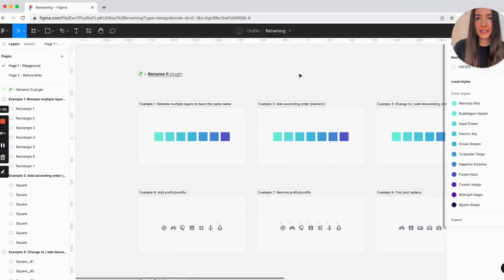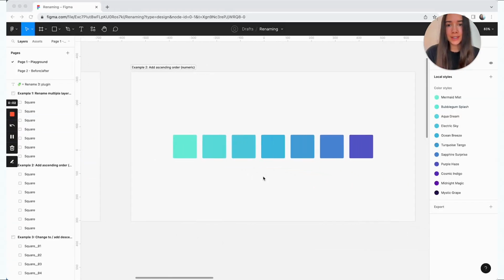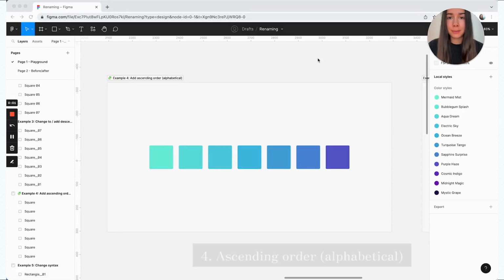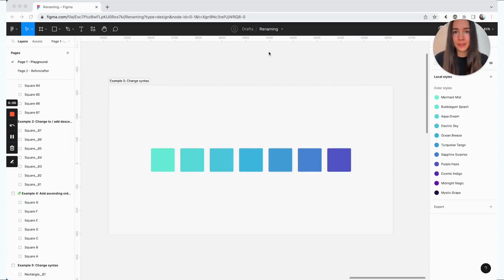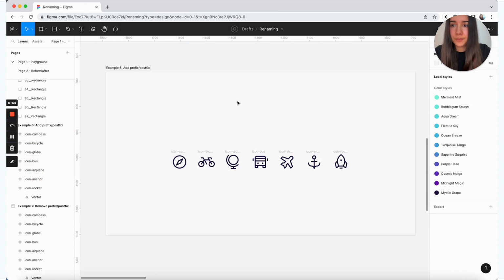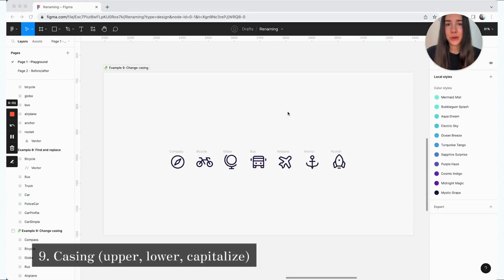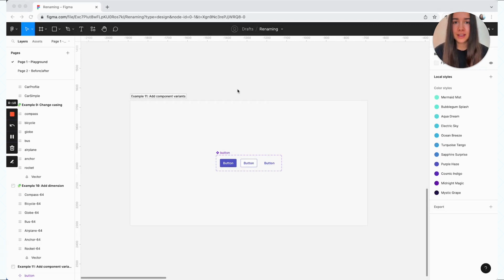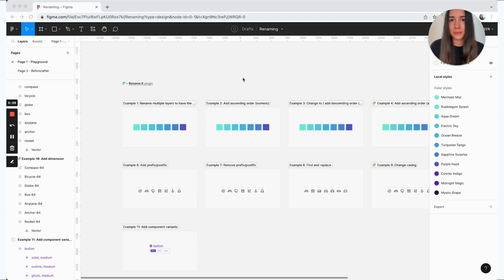11 tips for bulk renaming layers in Figma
CHAPTERS
00:25 1 Same name for multiple layers
01:15 2 Ascending order (numerical)
01:56 3 Descending order (numerical)
02:29 4 Ascending order (alphabetical)
03:40 5 Syntax swap
04:57 6 Prefix/postfix
05:20 7 Remove part of name
05:49 8 Find and replace
06:10 9 Casing
06:45 10 Dimensions (width/height)
07:15 11 Properties for component variants

💫 New to Figma?